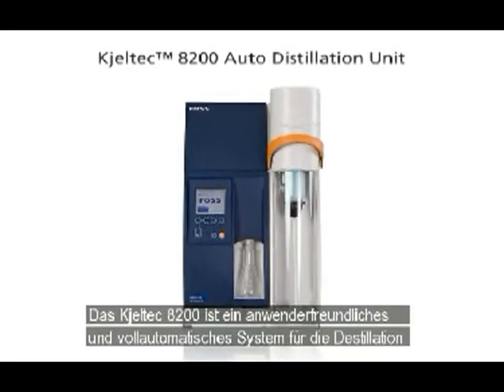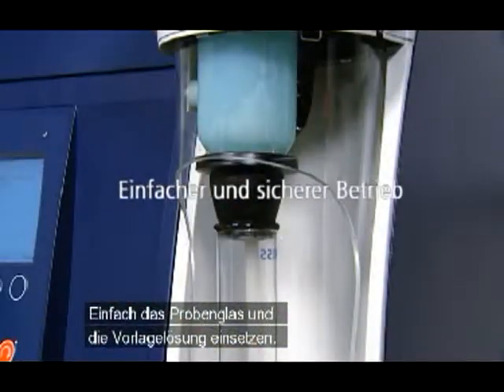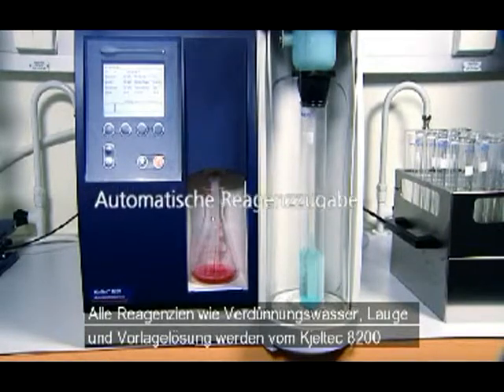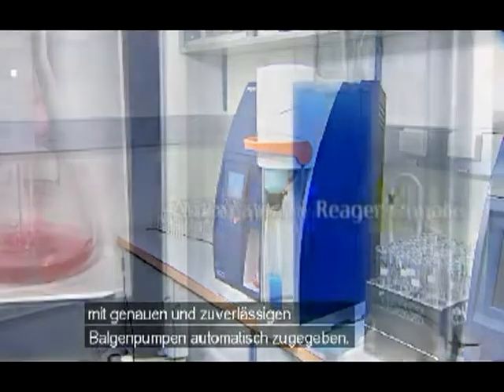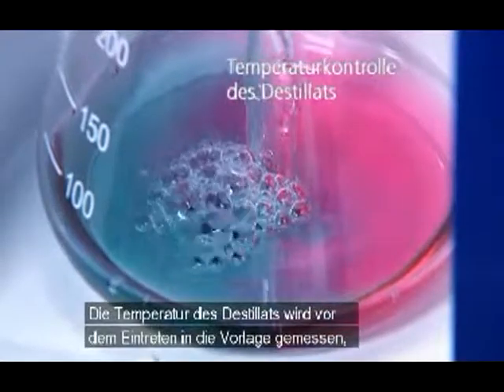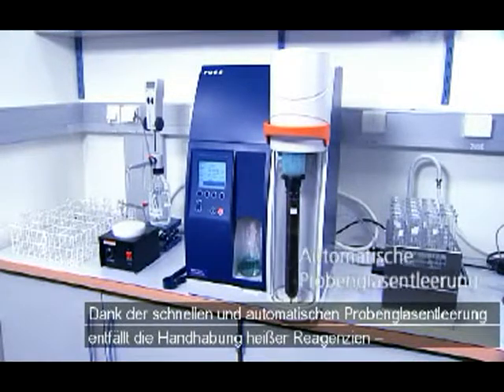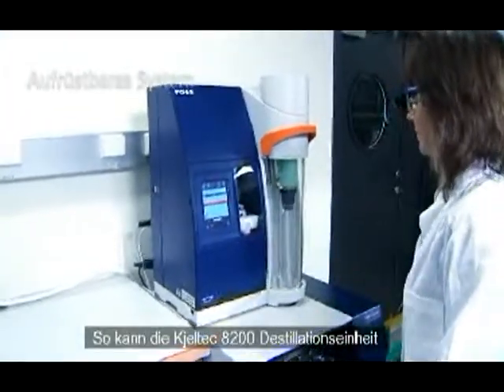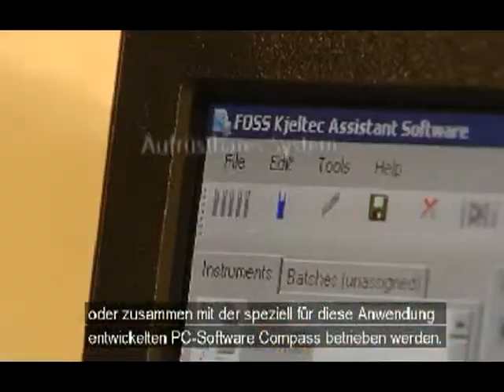Kjeltec™ 8200 - German Subtitles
The Kjeltec™ series consists of three models: the 8100, 8200 and 8400 for simple and safe distillations with different levels of automation. The Kjeltec 8400 in combination with 8420 or 8460 sampler and Tecator AutoLift digestion units provide the ultimate in automated Kjeldahl analysis.